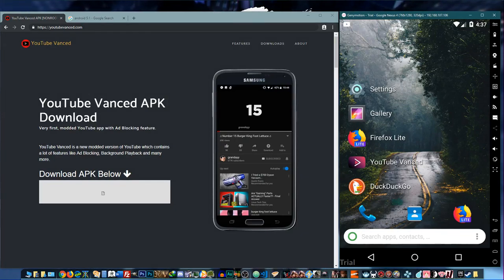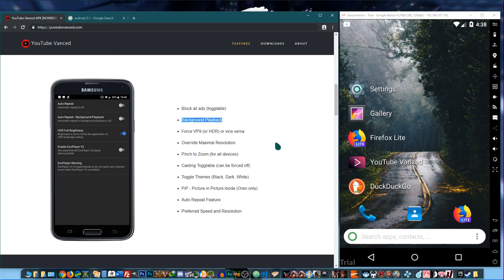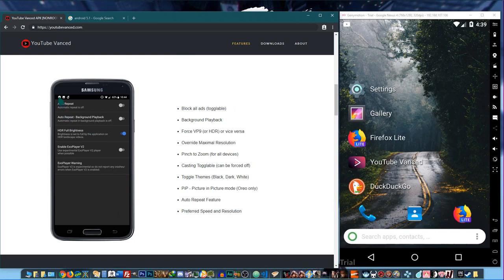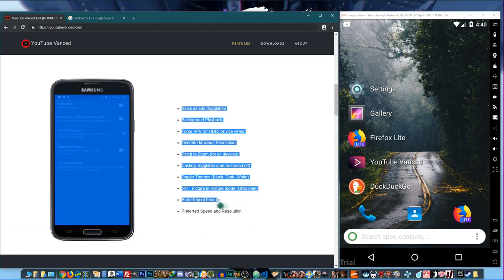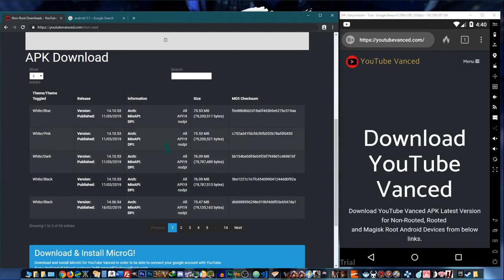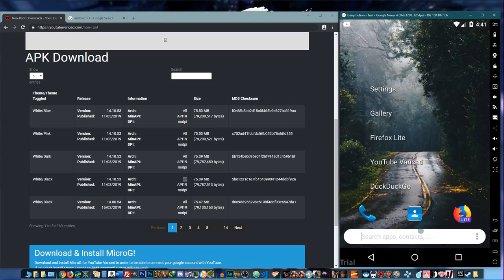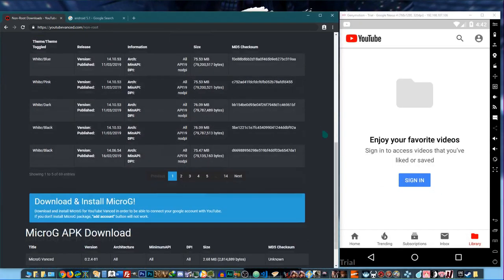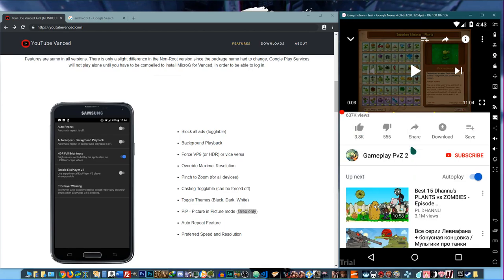Youtube Vanced - Watch Youtube on your Android Phone with No Ads